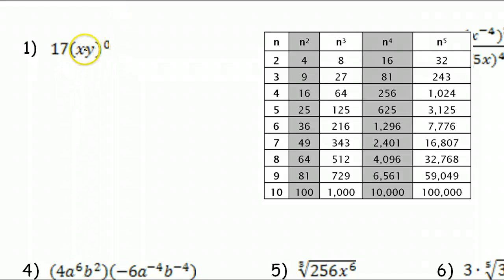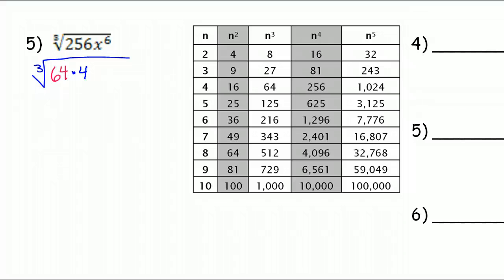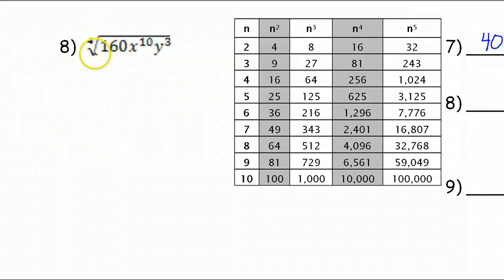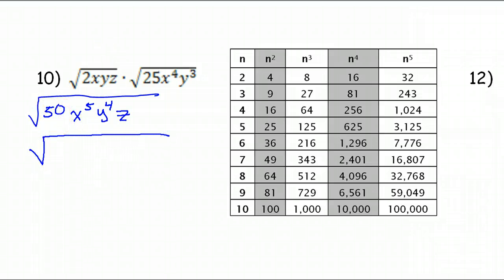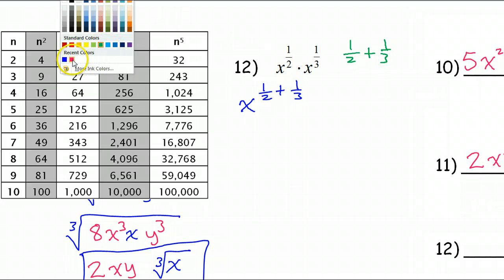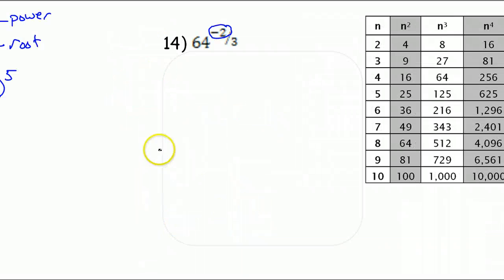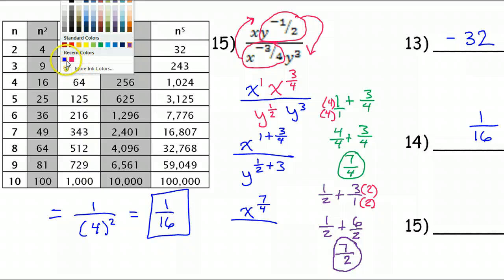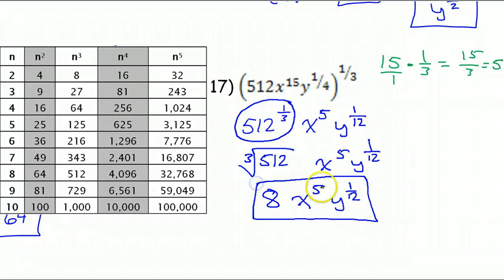Day 9 Quiz A Nth Roots and Fractional (Rational) Exponents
How do you take the Nth root of exponential expressions?